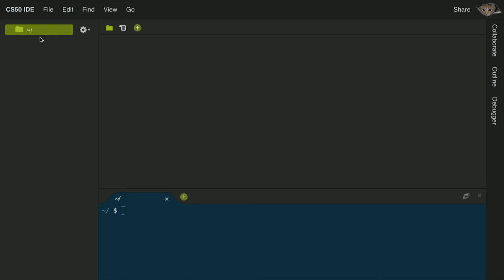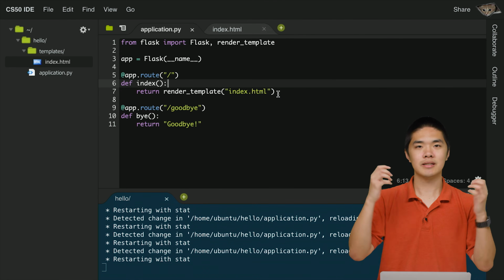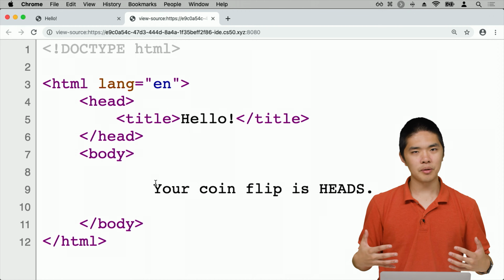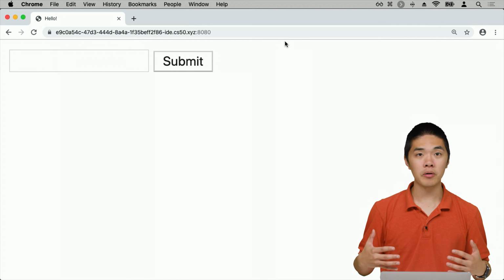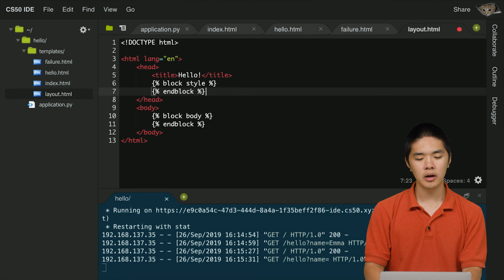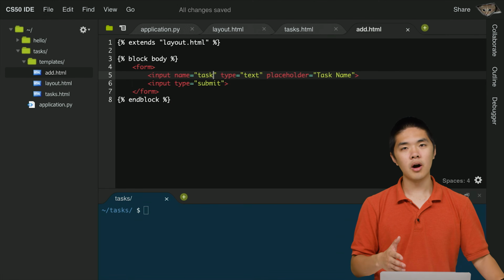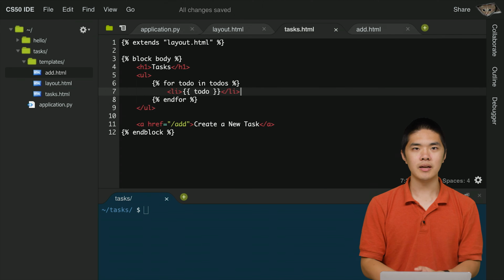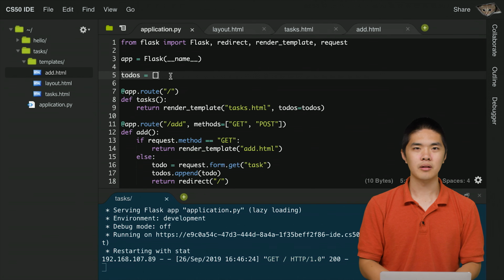CS50 Tracks 2019 - Web - Flask